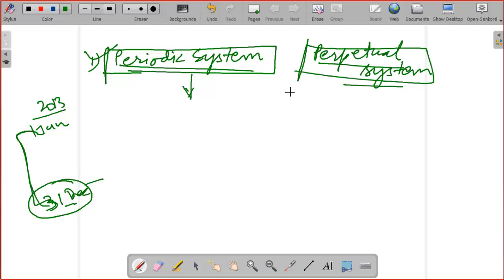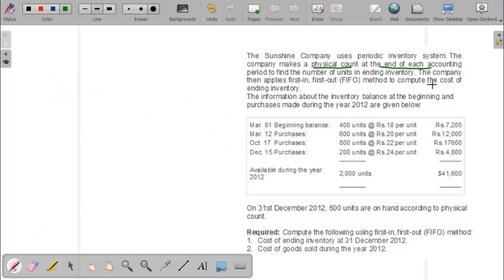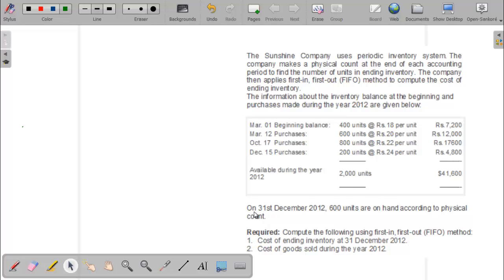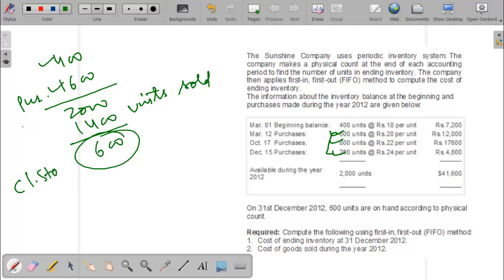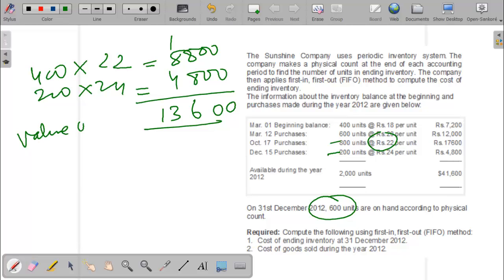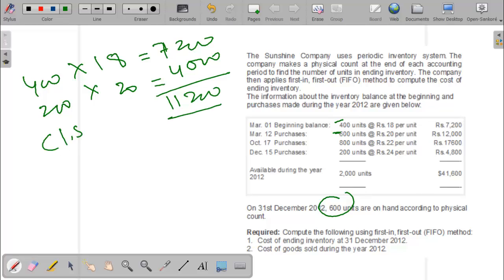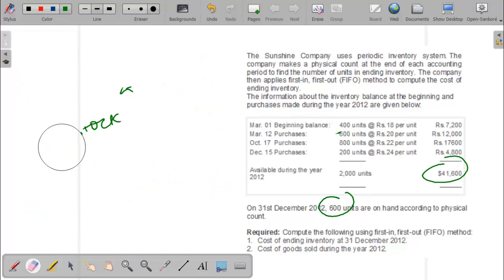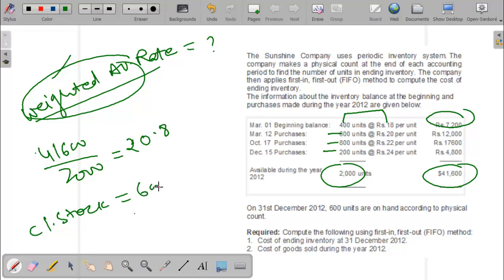Costing - Accounting for Materials Part 1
Learn Accounting for Materials